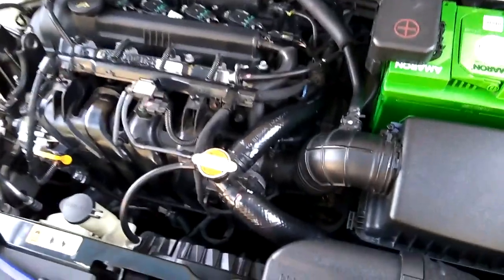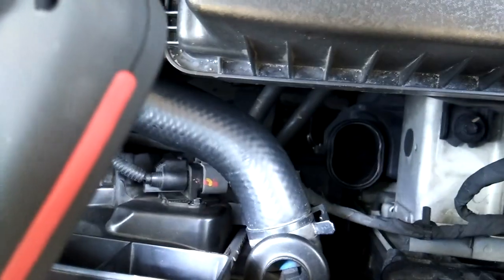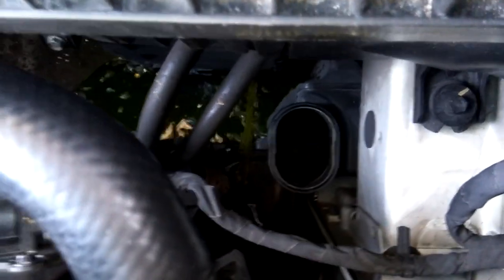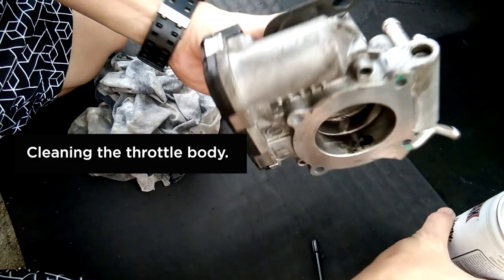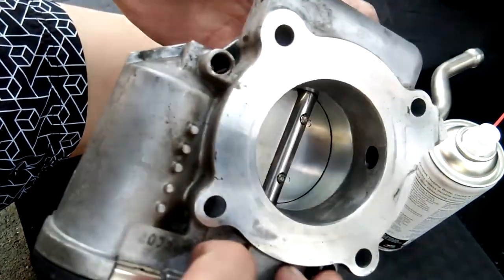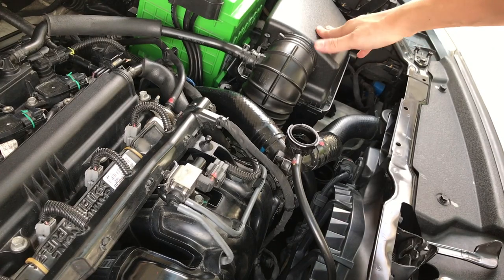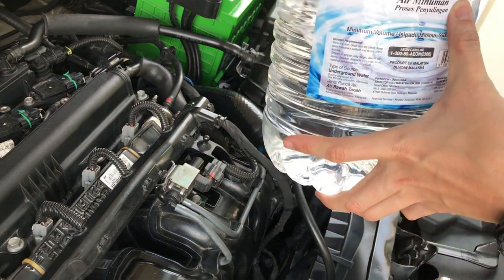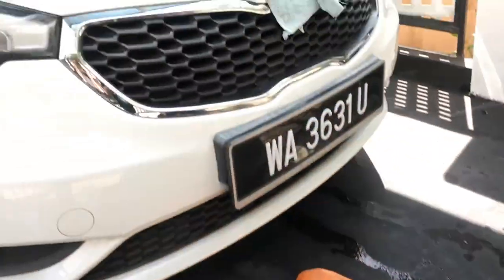Complete throttle body cleaning & Coolant replacement - Kia K3 ( Cerato/Forte 2014)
Hi guys, in this video i will show you how to remove the thottle body and do detail cleaning, also doing the coolant change.